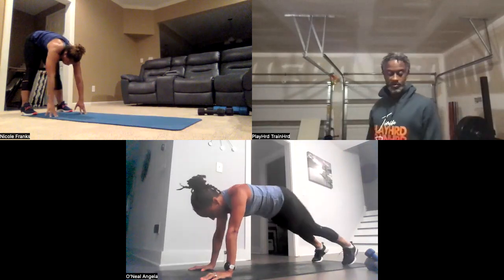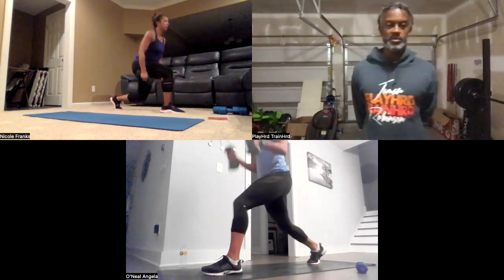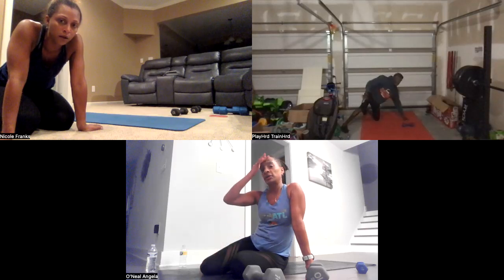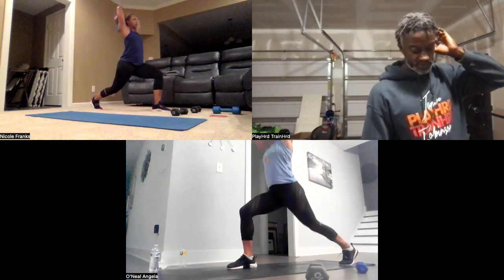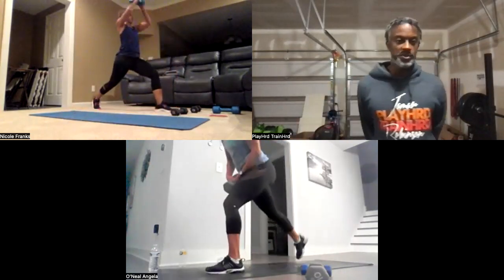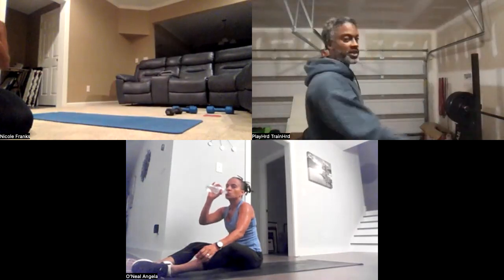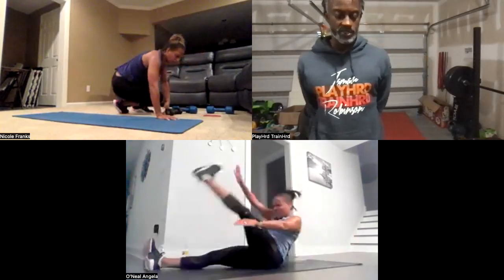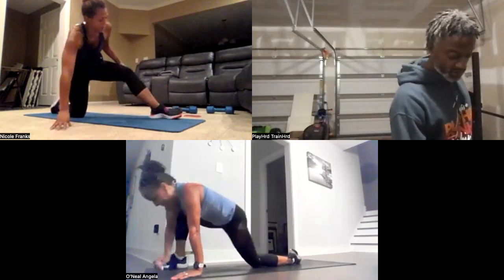Burn calories and tone up with this full body at home workout.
An easy to follow full body group virtual fitness routine led by Master Trainer Jamar “PlayHrdTrainHrd” Robinson.

60min strength workout and more. Grab your dumbbells or use no weights at all!

The PLAYHRDTRAINHRD recommends that you consult with your physician before beginning any exercise program.

You should understand that when participating in any exercise or exercise program, there is the possibility of physical injury. If you engage in this exercise or exercise program, you agree that you do so at your own risk, are voluntarily participating in these activities, assume all risk of injury to yourself, and agree to release and discharge PLAYHRDTRAINHRD and all employees and/or successors. from any and all claims or causes of action, known or unknown, arising out of The PLAYHRDTRAINHRD negligence.

Welcome to PLAYHRDTRAINHRD’S channel! THE SIMPLEST WAY TO A BETTER YOU. Get a high intensity, FUN workout designed for EVERYONE. If you want to reduce stress, lose weight, burn fat, have fun or learn how to use fitness to be more present and in tune with your body. PLAYHRDTRAINHRD is for you! Let go of your fears and embrace the process. Whether you’re a pilates person, experienced lifter, or a beginner who has never tried exercise you can find a sweat session here for you! ARE YOU READY TO YOUR BEST SELF POSSIBLE!!?